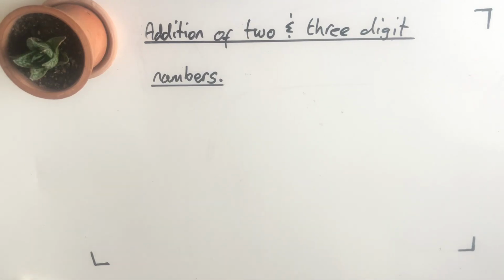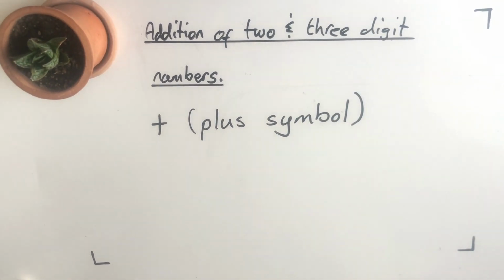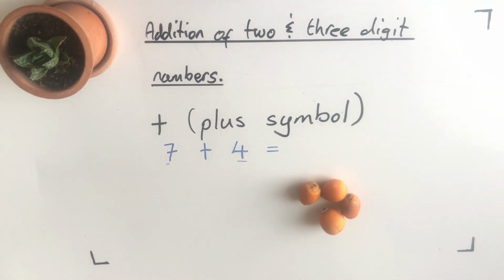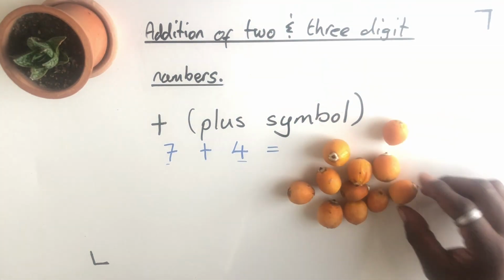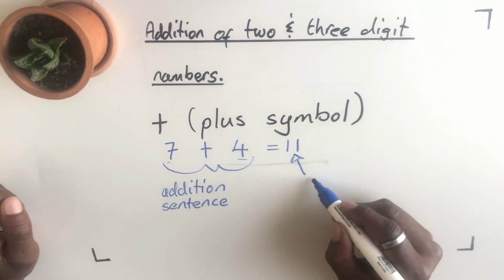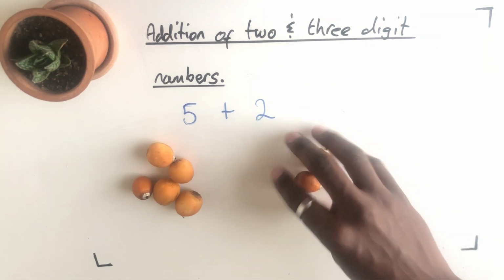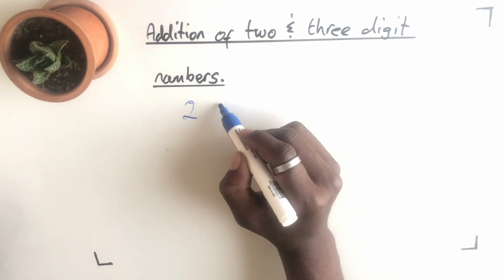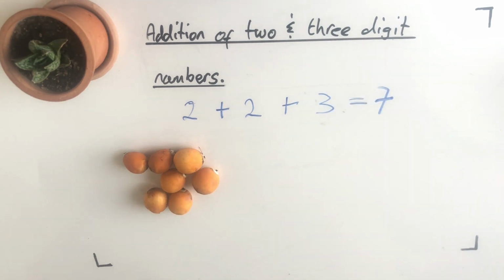TEST VIDEO Addition Part One HD 1080p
TEST VIDEO
Simple addition using one digit numbers
Performed by Munashe

LET YOUR COLOURS SH!NE